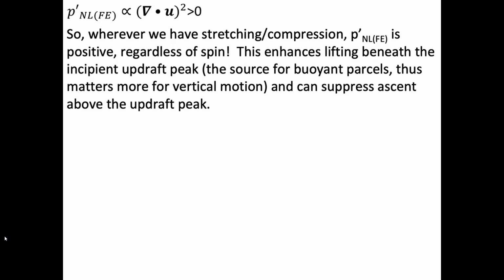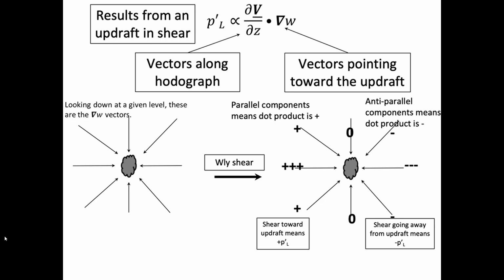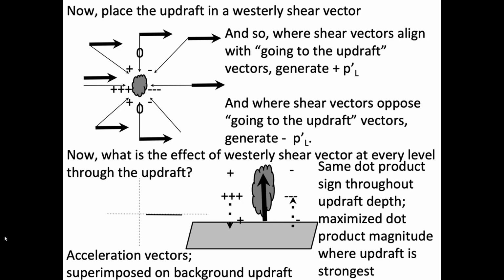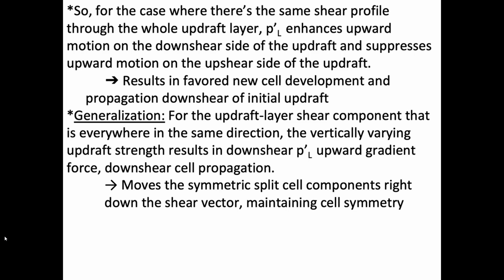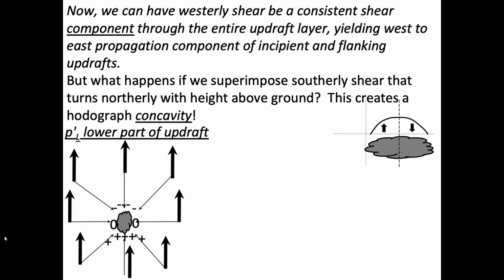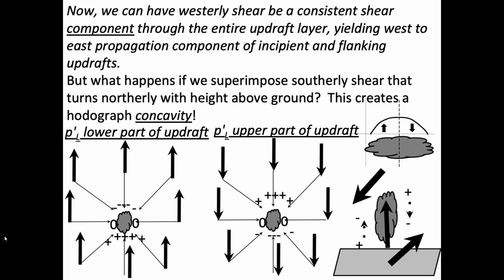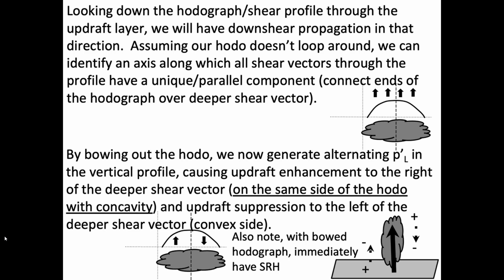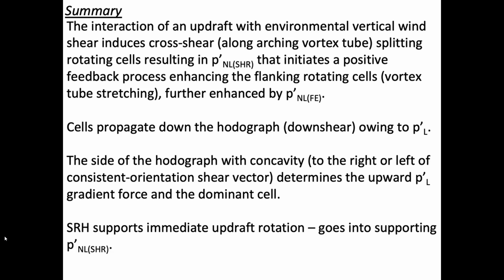ArielVideos_Part3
This part focuses on linear and nonlinear termsof perturbation pressure.